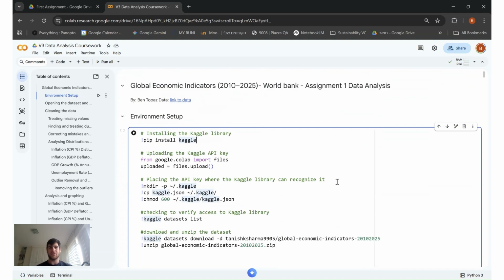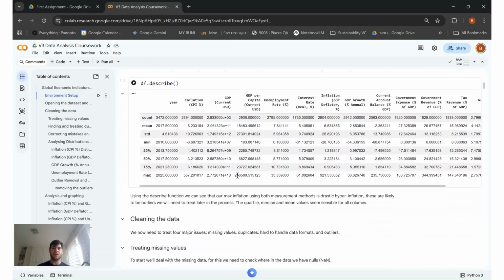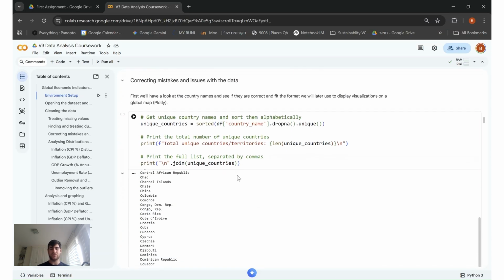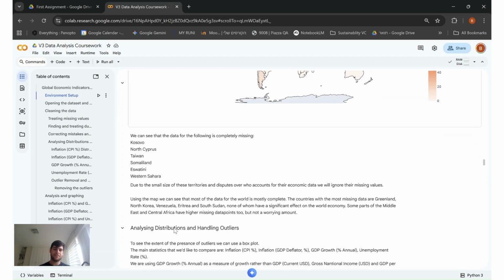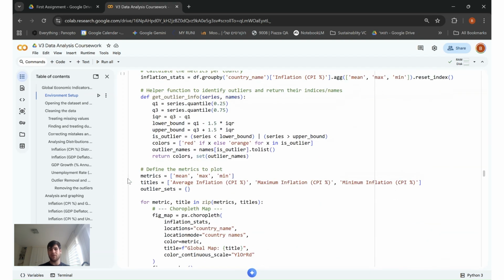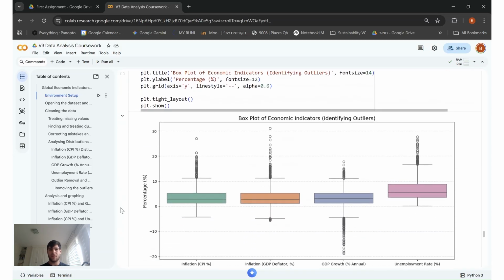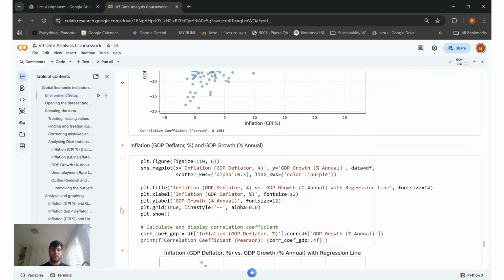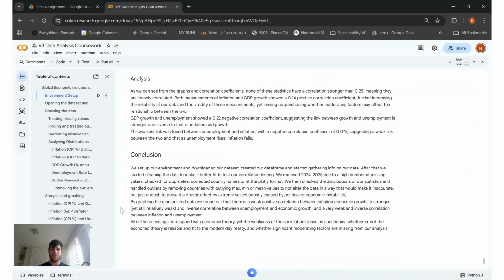Data science - assignment 1 video